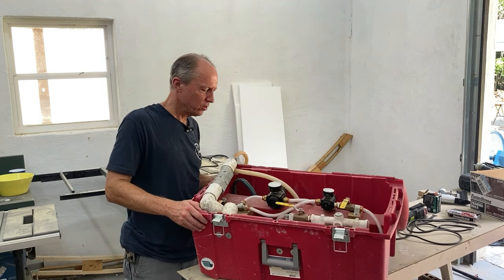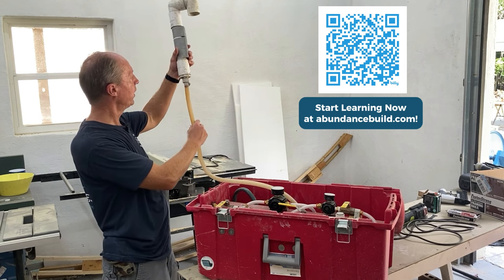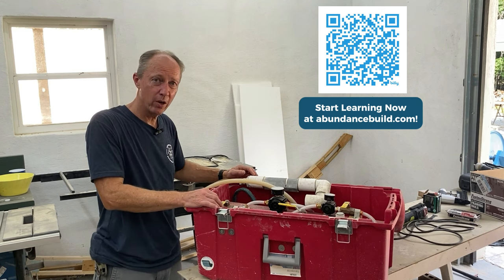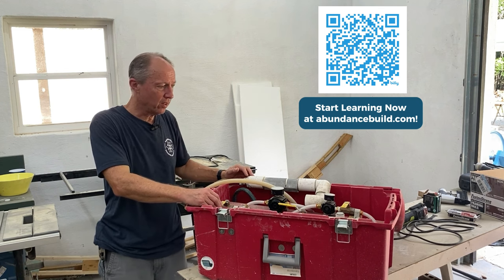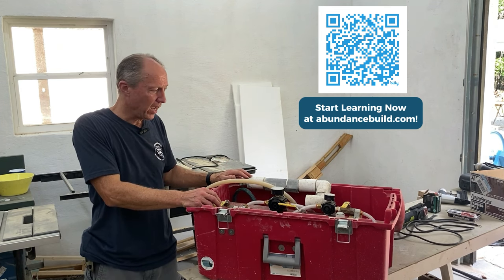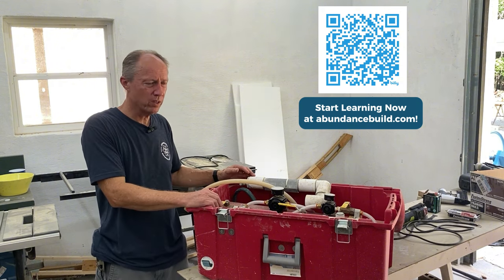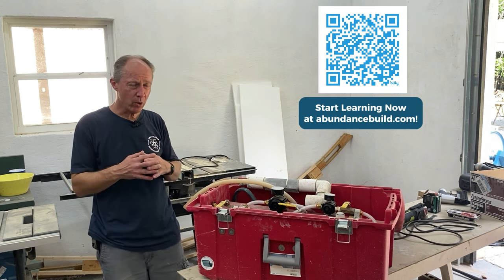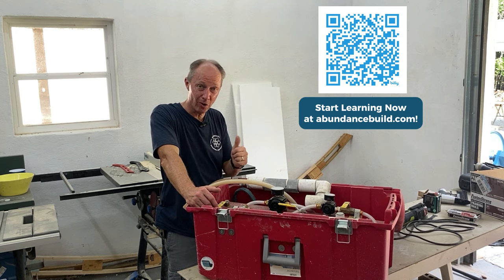Why I QUIT Aircrete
Eligibility: This giveaway is open to any and all participants who can access the internet to visit our website, have a PayPal account to receive cash prizes, and have a mailing address able to receive delivery of physical prizes.

How to Enter: To enter the giveaway, participants must complete the following steps:

2)Like the most recent video.
3)Leave a comment on the most recent video.
4)Each comment counts as one entry for the giveaway; there is no limit to the number of entries (comments) one can make with their account or multiple accounts.

Entry Period: The giveaway will begin with each new video and end on the release of the next video.

Winner Selection: The winner will be randomly selected from the comment section of the most recent video using a random YouTube comment selection tool. The winner will be announced at the end of each new video from the previously most recent video's comments using a random comment selector tool.

-Free Tee Shirts (with Surprise Bonus.)
-USD Cash Prizes of $10, $20, $50, or $100 (Paid Directly Through PayPal only.)
-Mystery Prizes, which may include products or promotions from other companies.

Notification: The winner will be notified via YouTube to request an email from you. You will then recieve an email with instructions to verify you are the owner of the comment. If the winner does not respond within 10 days of notification, the prize will not be awarded and can be added to a larger prize pool to be selected from our monthly backers at the end of the year.

Prize Delivery: To receive the prize, the winner must provide their delivery address and/or PayPal address by email. Instructions on how to claim the prize will be provided to the winner upon notification.

Welcome to the self-sufficiency revolution! Our channel is your go-to source for sustainable, eco-friendly building techniques using Abundacrete, a lightweight and versatile material made from a mixture of cement and foam. Our channel focuses on alternative building methods and natural building materials, including aircrete blocks and styrocrete. Our expert hosts share valuable tips and tricks for building with aircrete, whether you're looking to construct an aircrete home or incorporate aircrete walls into your renovation project. We also explore off-grid living and minimalist homes, highlighting the benefits of modular and prefabricated homes for energy-efficient and passive solar homes. Our content is perfect for DIY enthusiasts and those interested in alternative building materials, especially green building materials. Follow us for inspiration and advice on building your dream home with sustainable living in mind.

It is not intended to be a substitute for professional advice or instruction. Viewers should always exercise caution and take appropriate safety measures when attempting to build or construct something. The creator of this video is not responsible for any injury or damage that may occur as a result of following the instructions or information presented in this video. We cannot guarantee your results will be the same as ours.